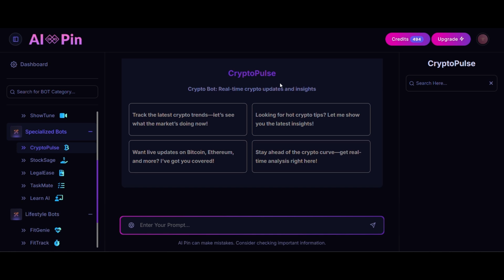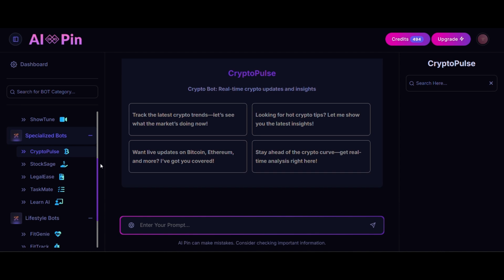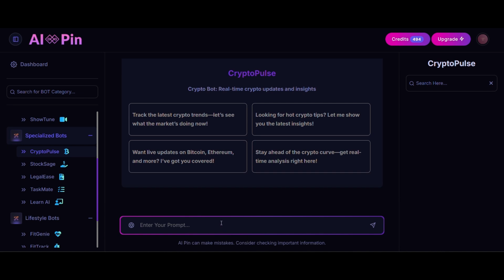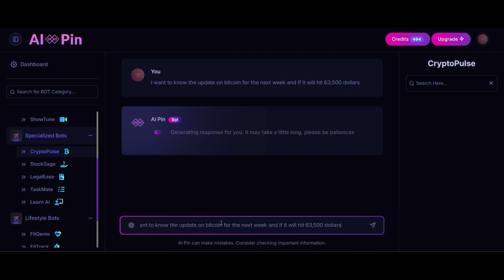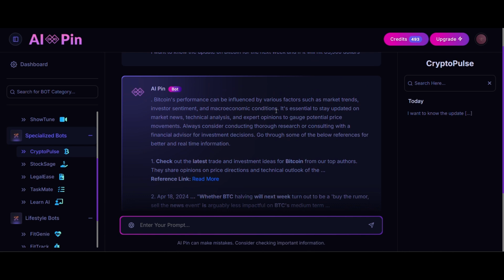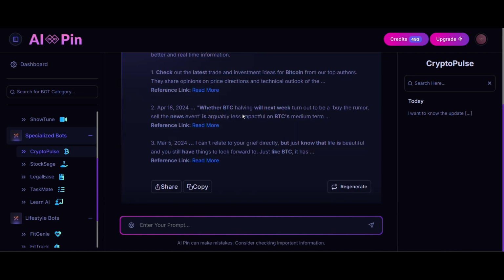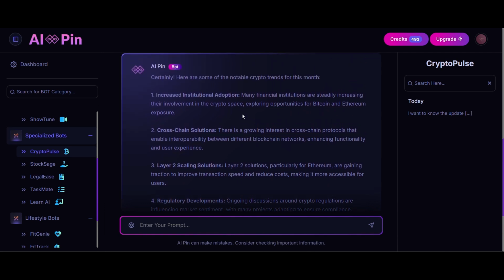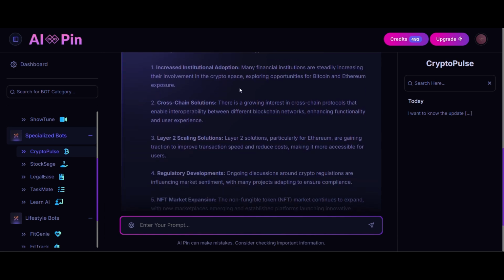Stay Ahead in the Crypto Market with AI-PIN’s CryptoPulse Bot | Real-Time Insights!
Get real-time updates and insights into the cryptocurrency market with AI-PIN’s CryptoPulse Bot! Track trends, receive tips, and stay informed about Bitcoin, Ethereum, and more with this powerful crypto assistant. Ideal for both beginners and seasoned traders, CryptoPulse helps you navigate the ever-changing world of crypto. Watch this tutorial to learn how you can stay ahead of the game with AI-PIN’s crypto insights. Your key to the latest in crypto is here!